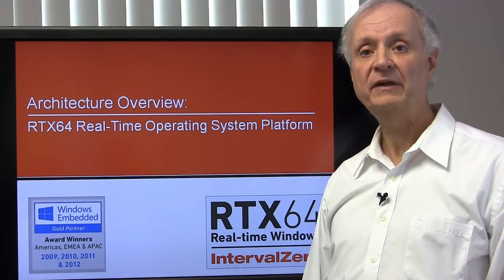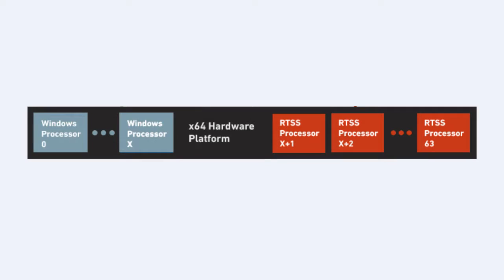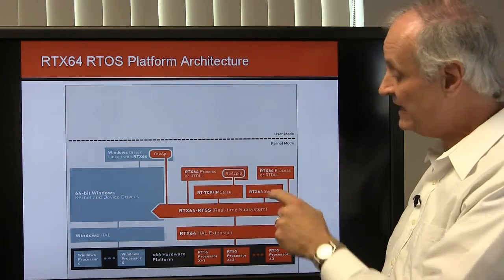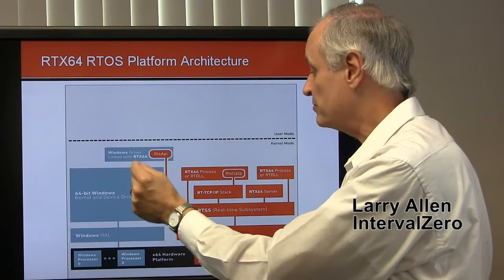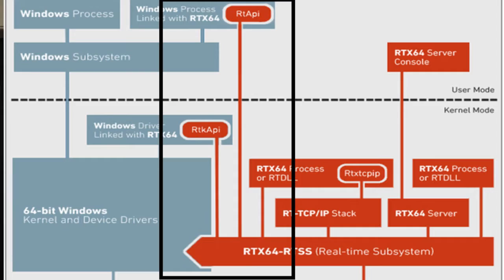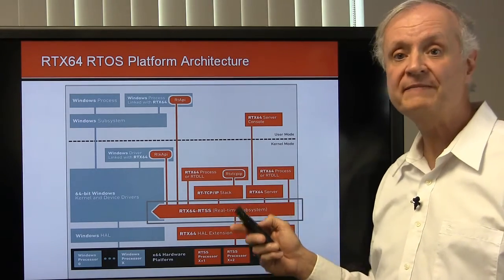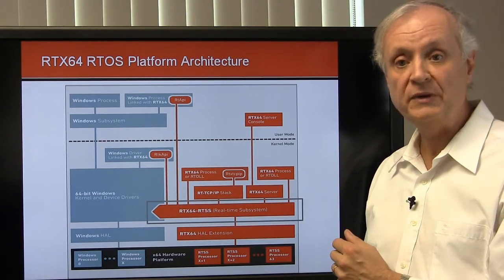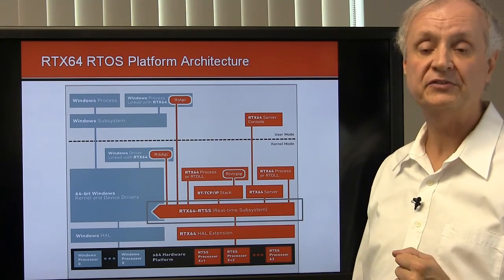RTX64 RTOS Platform Architecture Overview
Five-minute overview of a breakthrough RTOS Platform architecture comprising the 64-bit Windows OS, IntervalZero's SMP-enabled RTX64 real-time software and x64 multicore multiprocessors.